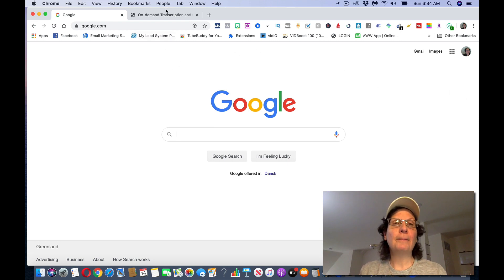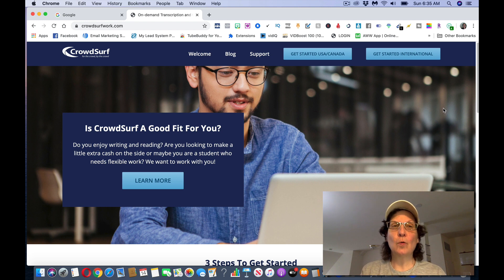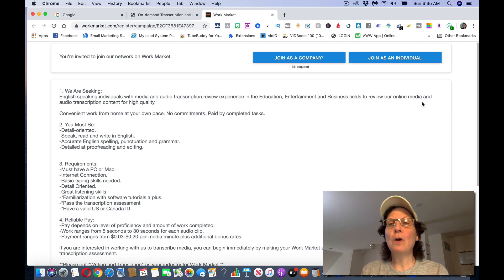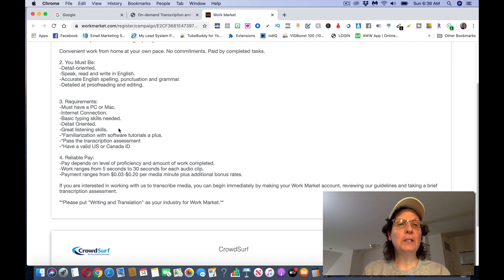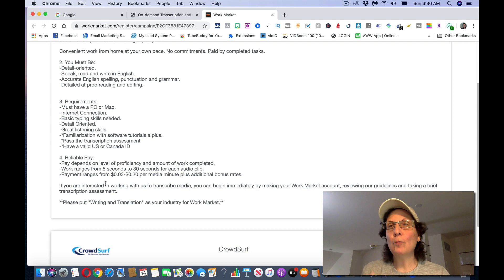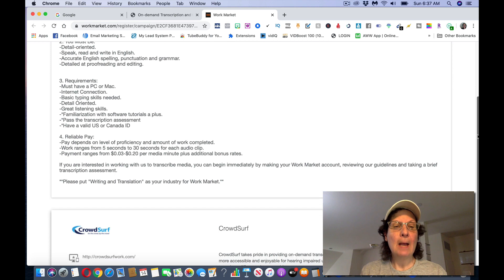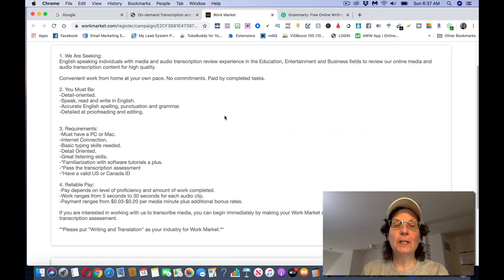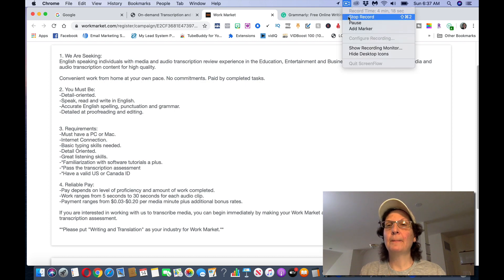Earn $6 Per Hour By Simply Typing Words (2020)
Inspired By Linda Bomba A Video Called: Earn $6 Per Hour By Simply Typing Words

Linda Bomba